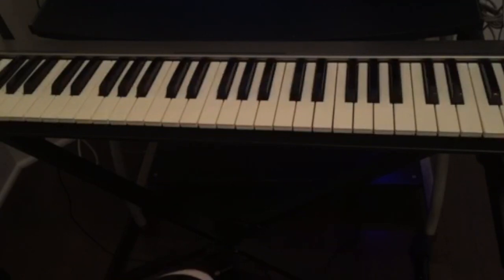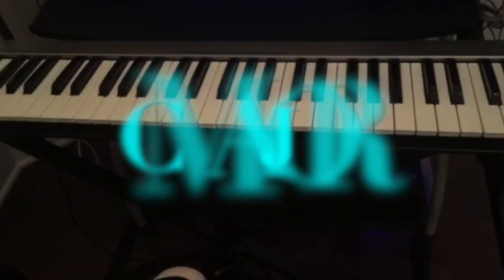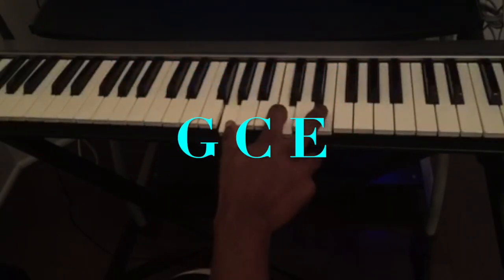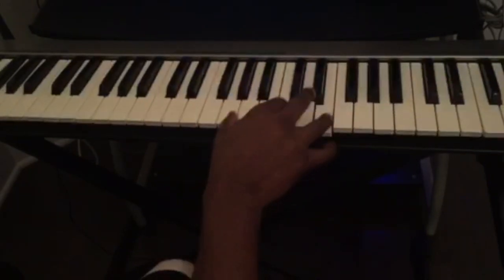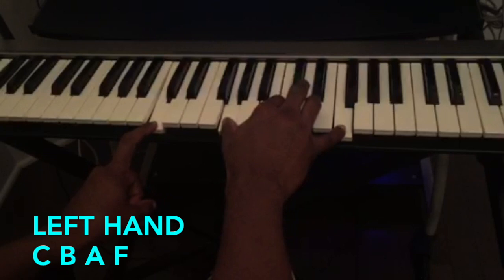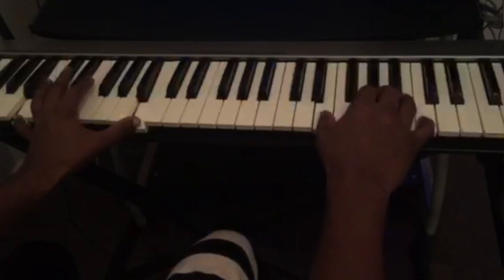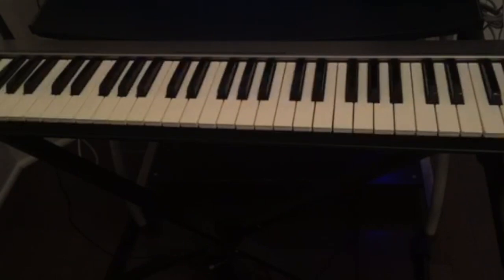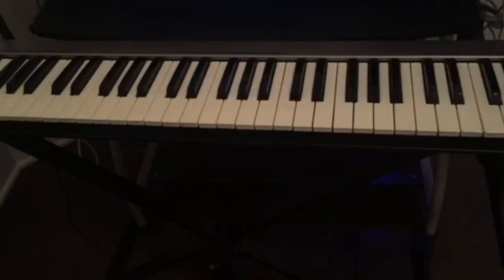HOW TO SOUND LIKE A PRO - PIANO LESSON FOR BEGINNERS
In this video, you'll learn a simple chord progression that can make you sound like a pro on the piano.